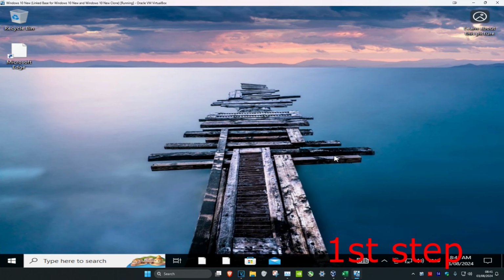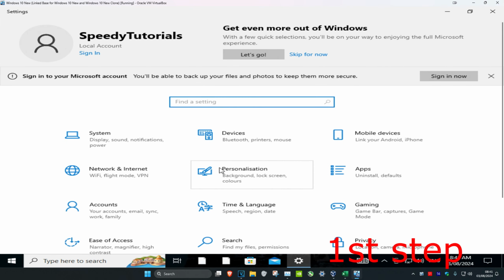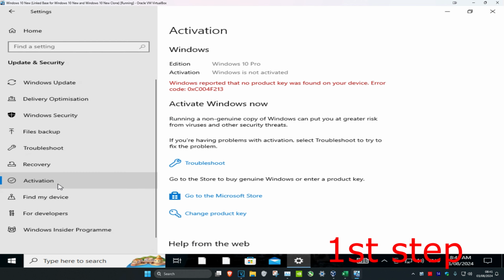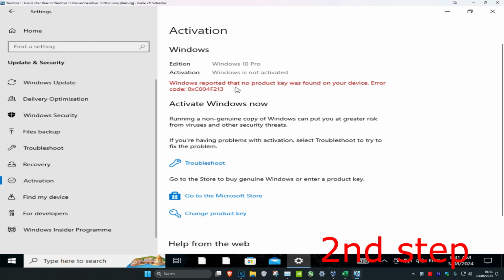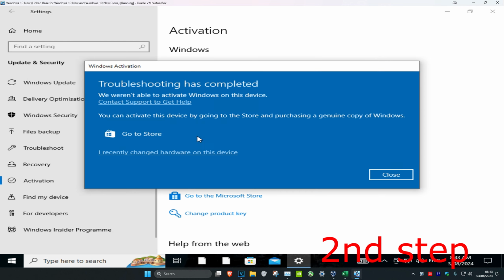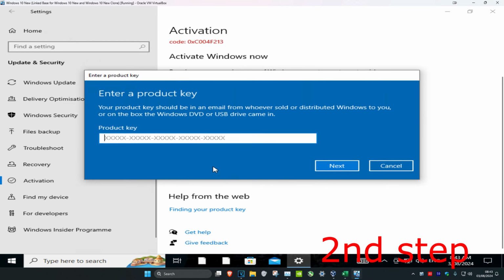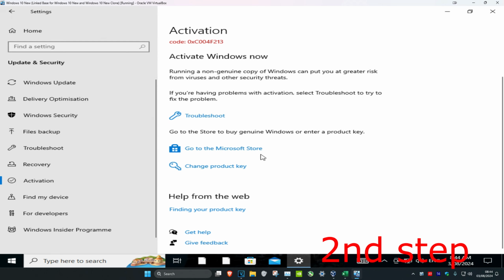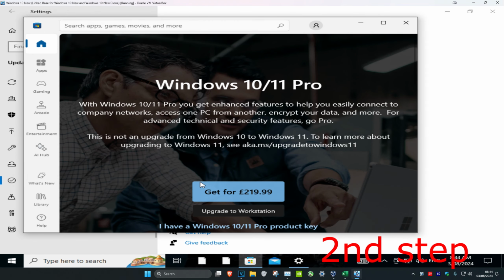How To Check if Windows 10 is Activated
This tutorial will briefly show how to see if your Windows 10 computer is activated.

Topics addressed in tutorial:
- How to check if your windows 10 is genuine
- Windows 10 genuine check
- Is my windows 10 genuine